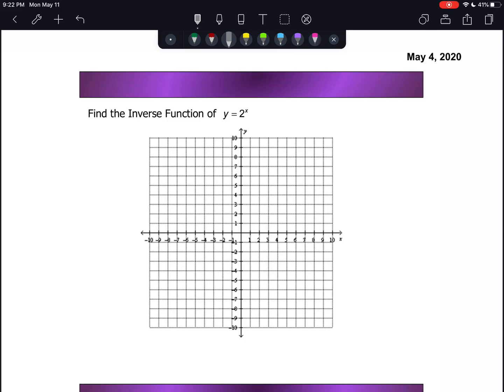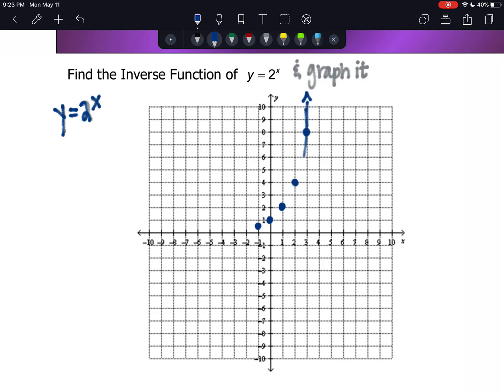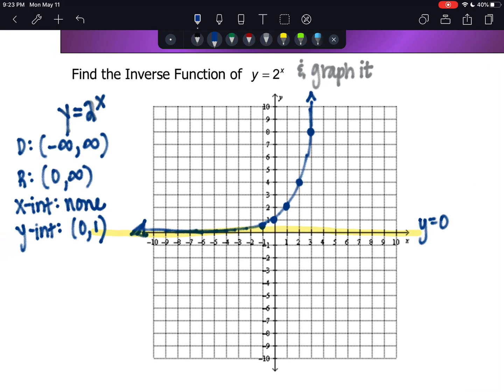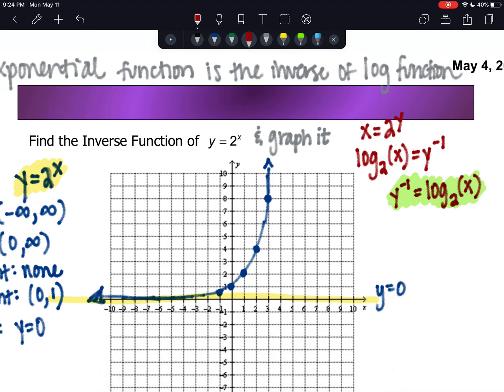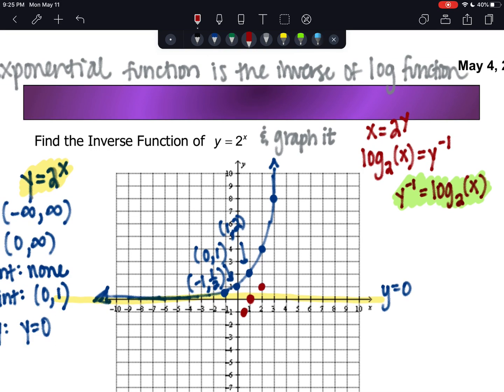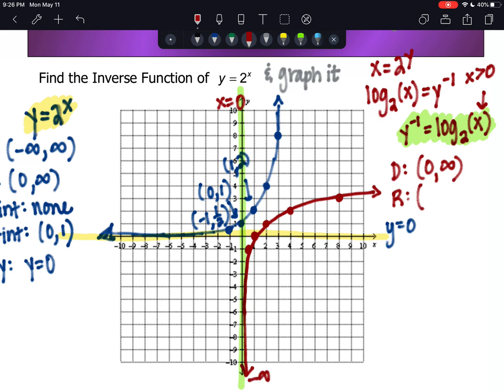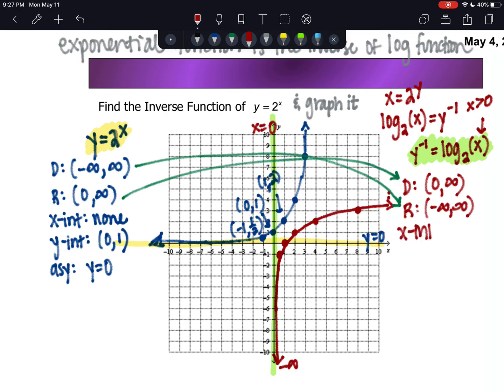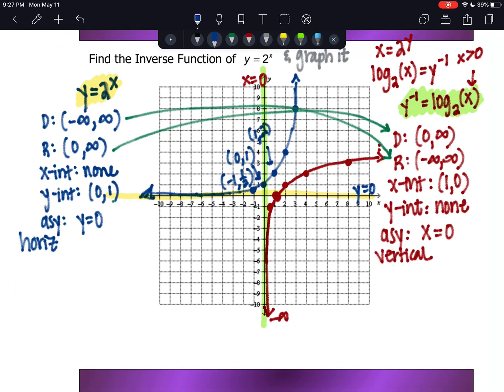CA 5 3H Log Functions